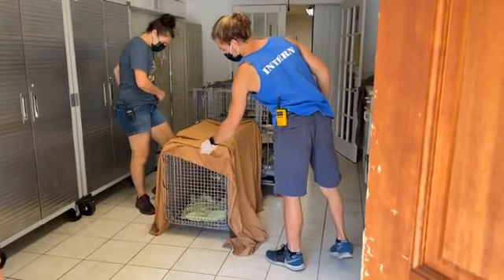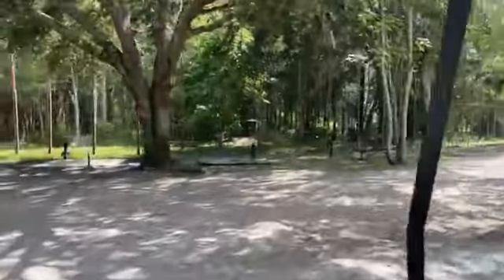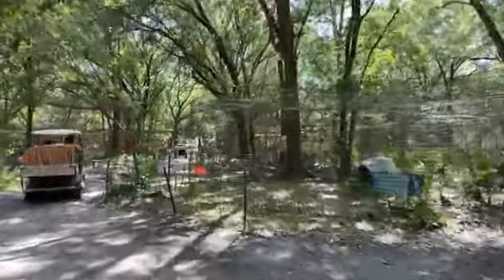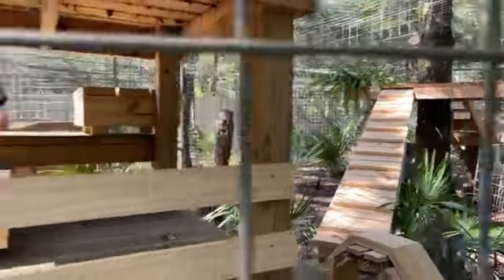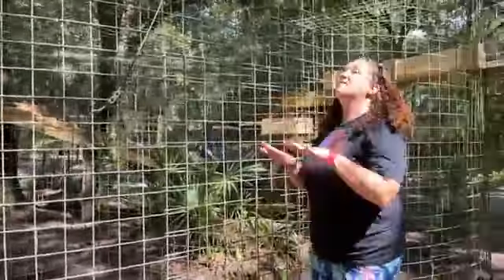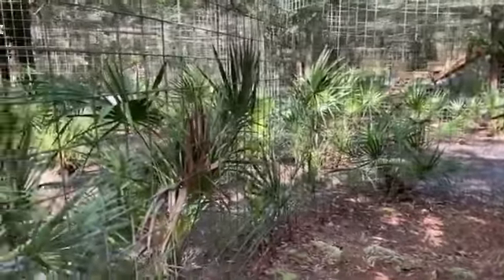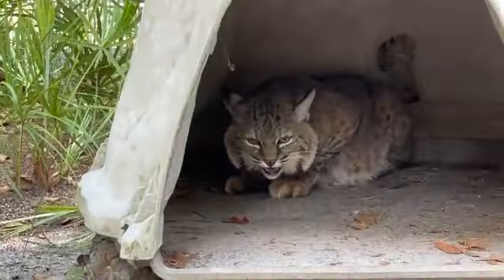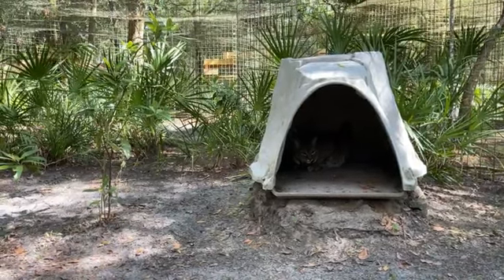Philmo bobcat was groomed and updated on vaccines and is now moving to his new home enclosure with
See daily updates with photos and videos at BigCatRescue.org

Philmo bobcat was groomed and updated on vaccines and is now moving to his new home enclosure with his completed platform playground!